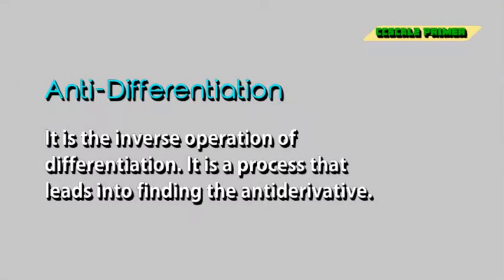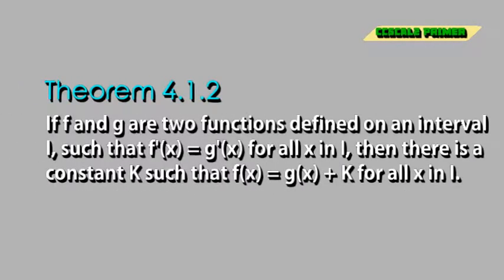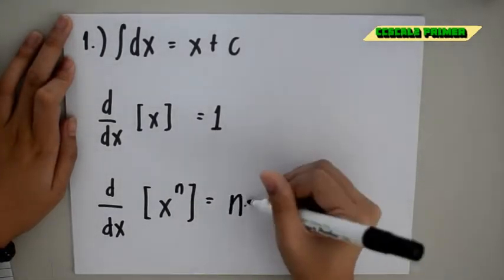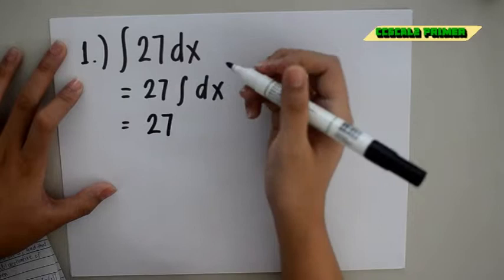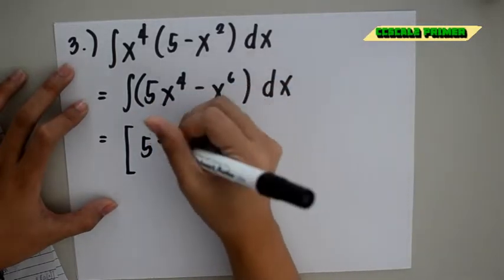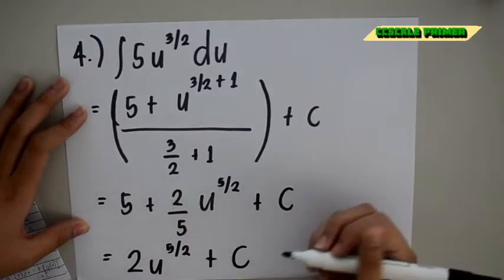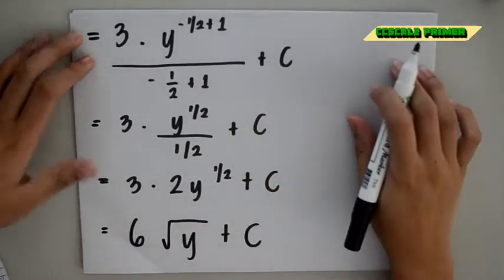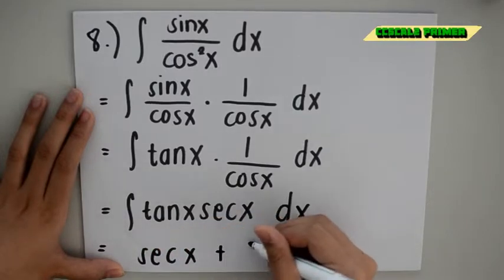CCSCAL2 Primer: Anti-Differentiation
Ever wondered the inverse or reverse process for getting the derivative? It is a process called anti-differentiation, a lesson that will tackled in CCSCAL2. This edition of CCSCAL2 Primer, talks about the basics and introductory lessons of solving for the anti-derivative.

Video by
James Barreras
Naomi Mendaros
Shaira Ralleta